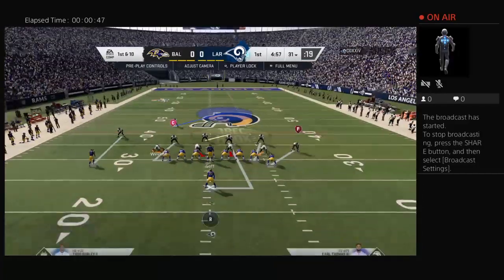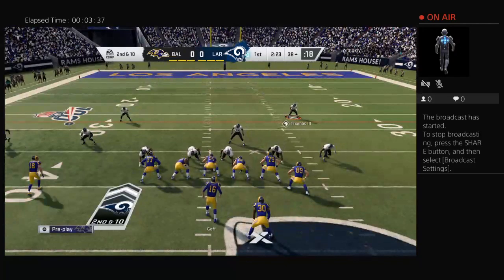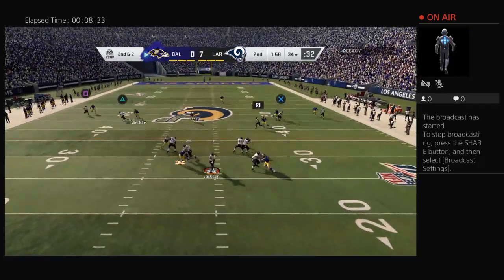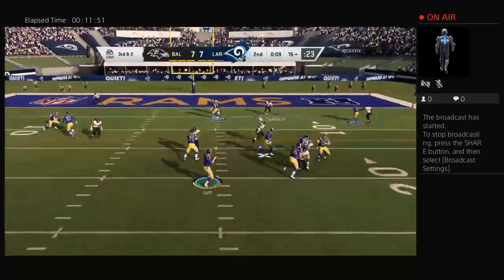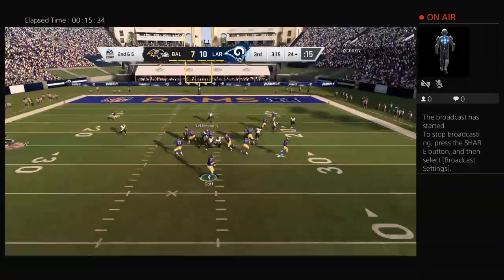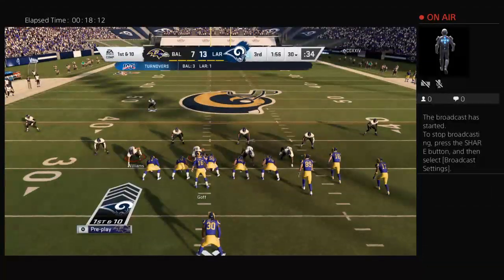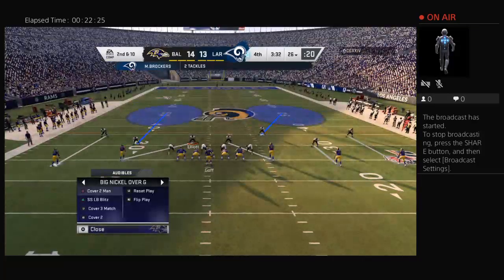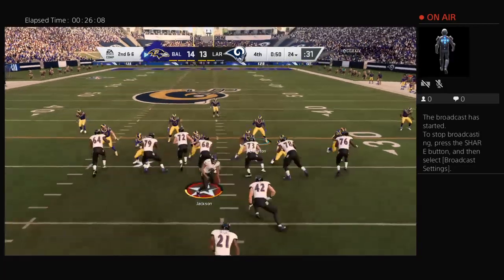king504cozy's Live PS4 Broadcast